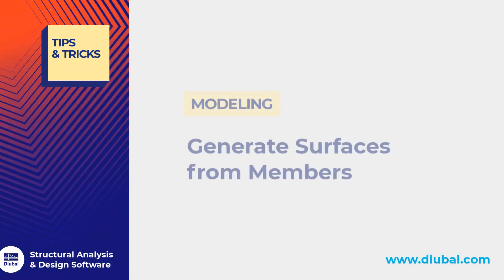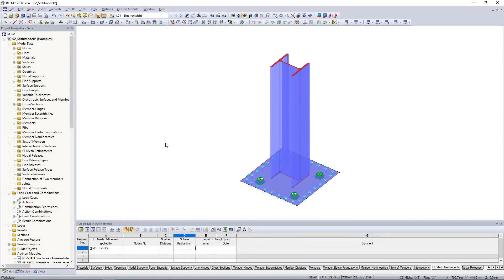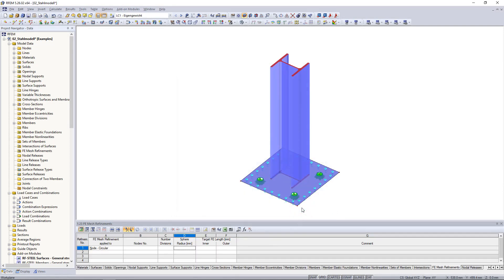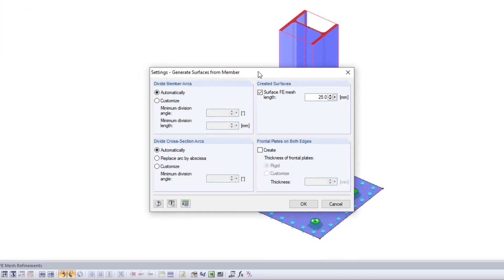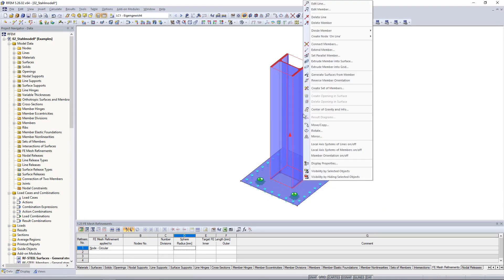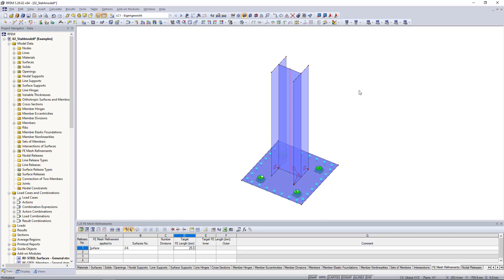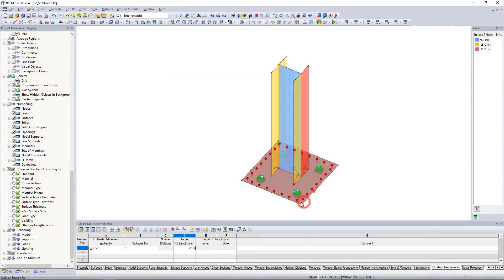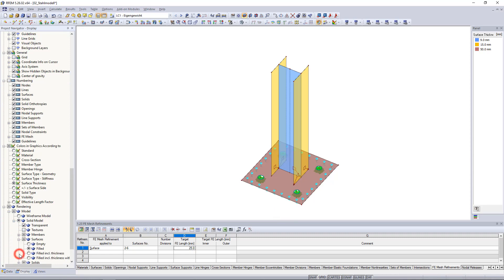T&T 014 | Modeling - Generate Surfaces from Members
It is sometimes necessary to analyze particular zones of the framework model more thoroughly (for example, evaluation on the supports or analysis of a frame joint as a surface model).
It would be feasible, but relatively time-consuming to manually enter a cross-section using surface elements. The Generate Surfaces from Members function facilitates the display of a 1D member element by means of 2D surface elements.

This video shows how members can be decomposed quickly and easily into the individual surfaces.

The video series "Tips & Tricks" shows useful functions and tools that can help you to increase the productivity and expand already acquired knowledge.